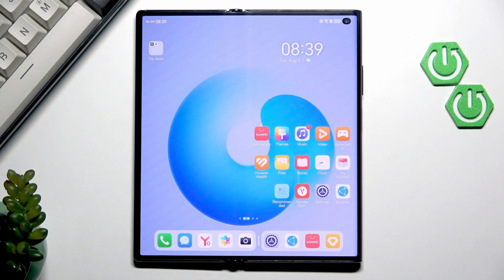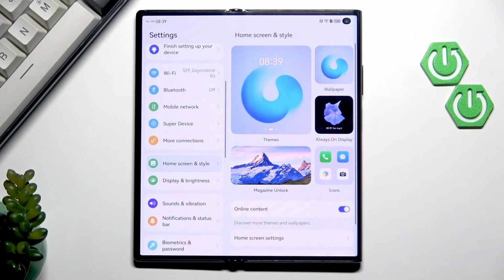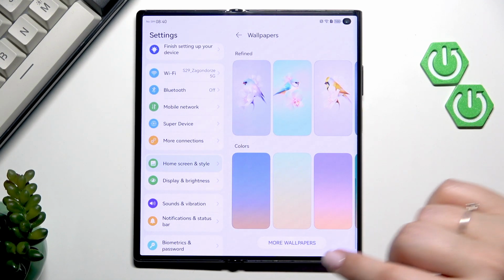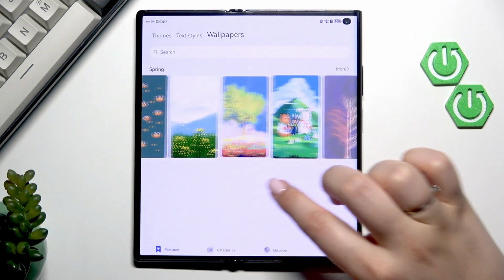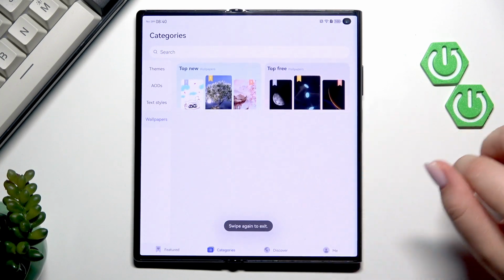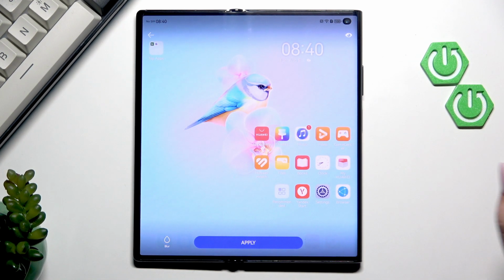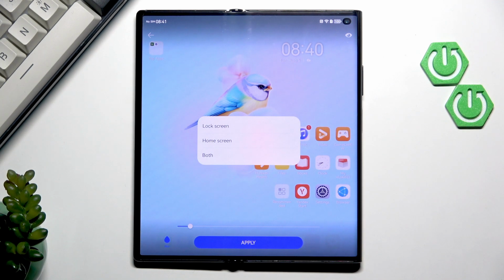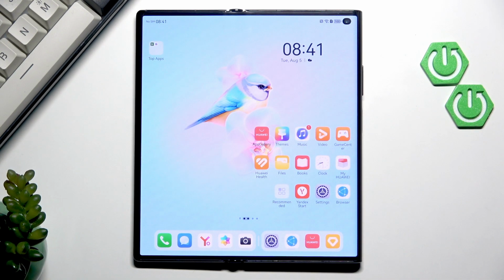HUAWEI Mate Xs 2 – How to Change Wallpaper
Want to personalize your HUAWEI Mate Xs 2? In this video, you’ll learn how to change the wallpaper on your HUAWEI Mate Xs 2 step by step. We’ll show you how to use pre-installed wallpapers, select your own photo from the gallery, and even download new wallpapers from the HUAWEI Themes store. You’ll also discover how to preview wallpapers, adjust blur effects, and set your chosen image for the home screen, lock screen, or both. Whether you want a fresh look or to make your device unique, this guide will help you easily update your HUAWEI Mate Xs 2 wallpaper and customize your phone’s appearance.

How to change wallpaper on HUAWEI Mate Xs 2?
How to set a custom photo as wallpaper on HUAWEI Mate Xs 2?
Where to find free wallpapers for HUAWEI Mate Xs 2?

0:00 Start and open settings
0:18 Go to Home Screen & Style
0:27 Choose Wallpaper option
0:33 Select pre-installed, gallery, or download new wallpapers
0:45 Access HUAWEI Themes for more options
1:13 Log in to download free wallpapers
1:18 Preview and adjust wallpaper blur
1:54 Apply wallpaper to home, lock, or both screens
2:06 Wallpaper successfully changed